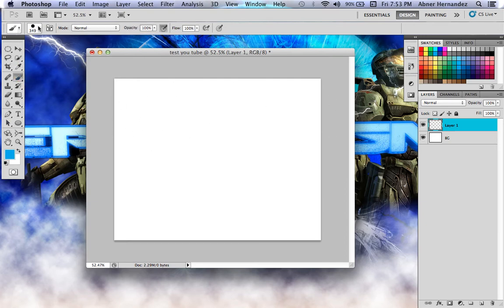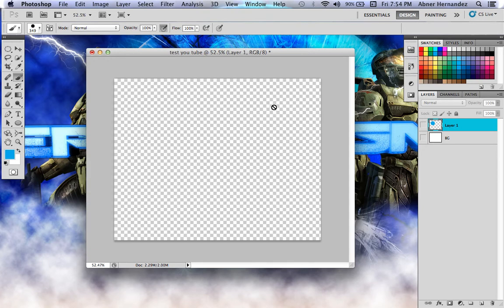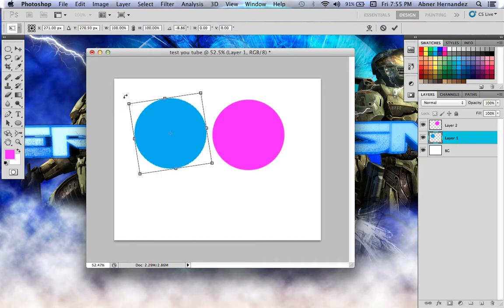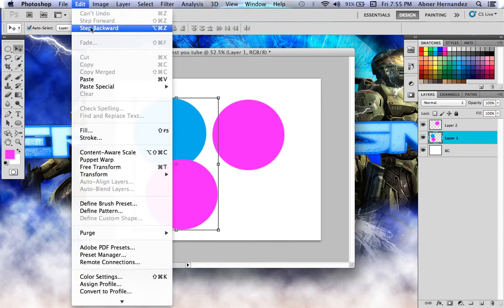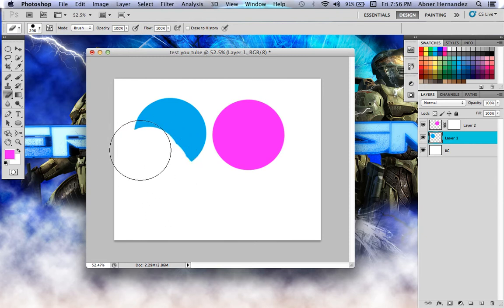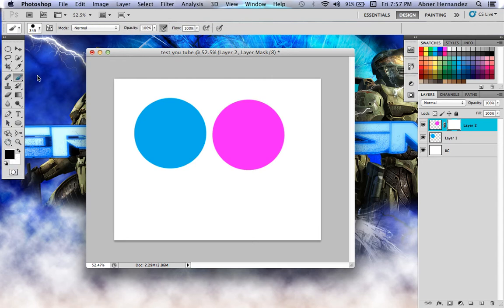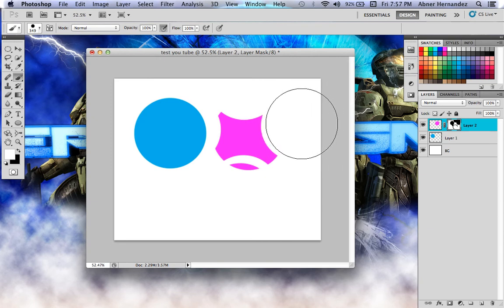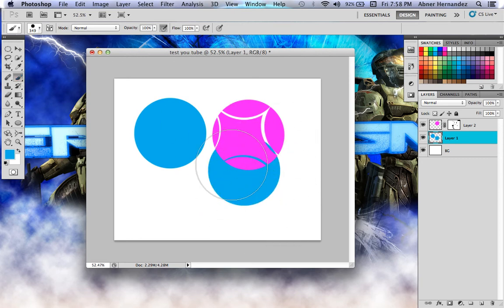Photoshop Tutorial Understanding Layers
In this video i will teach you the basics of layers in photoshop. If i miss anything at all please tell me and ill fix that in the future. Also please subscribe to my channel and i will make more videos about Photoshop from the basics to the more advanced so please give it a like and hope you enjoy it.